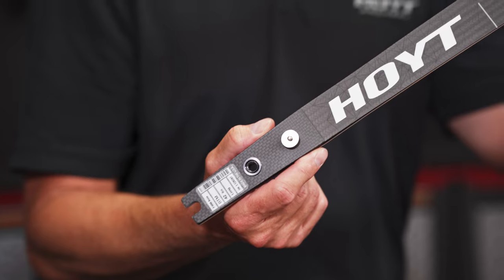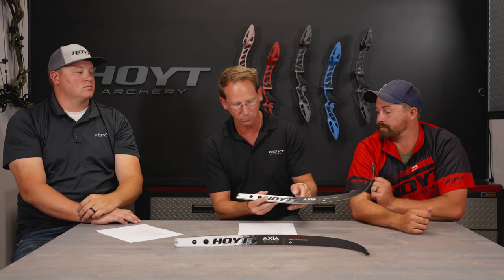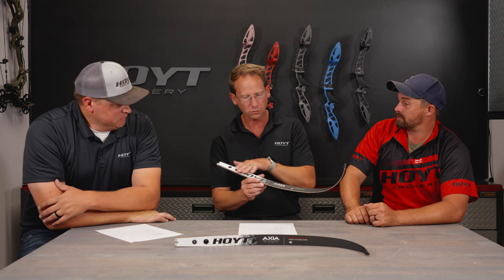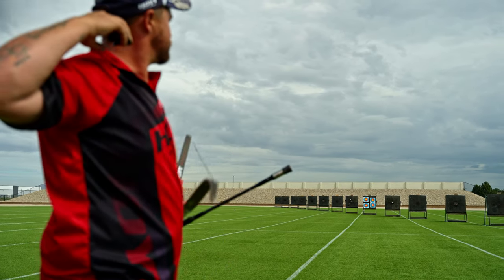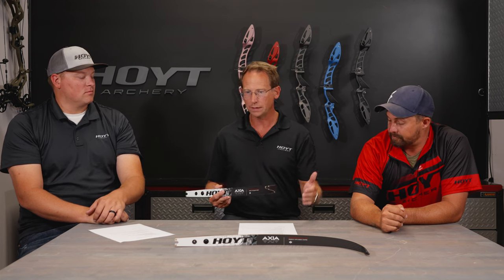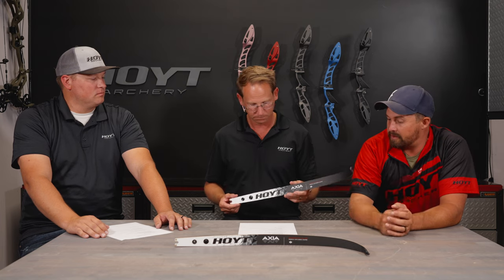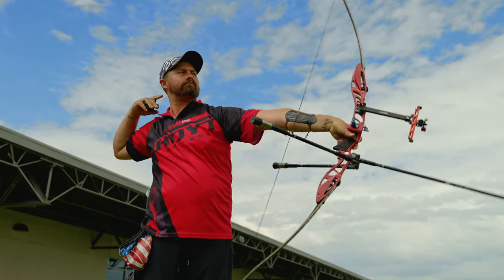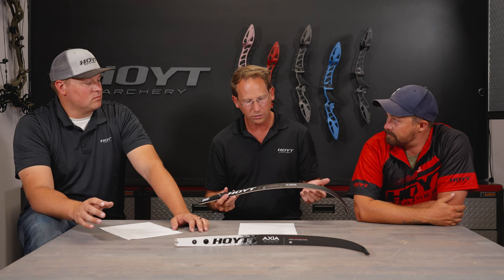Axia Recurve Limbs Shop Talk with Brady Ellison